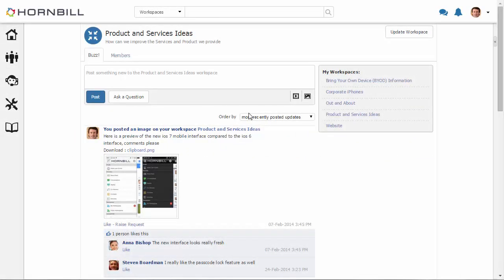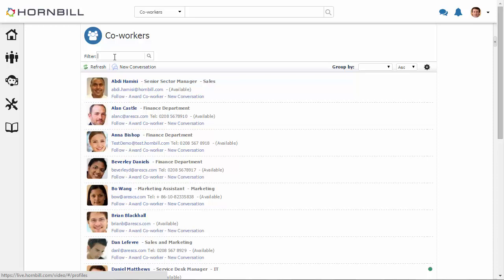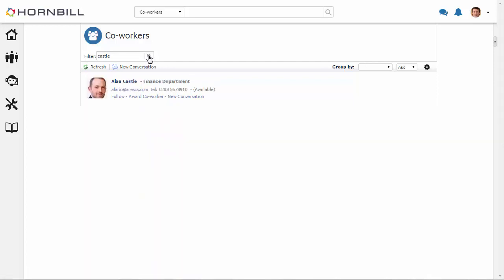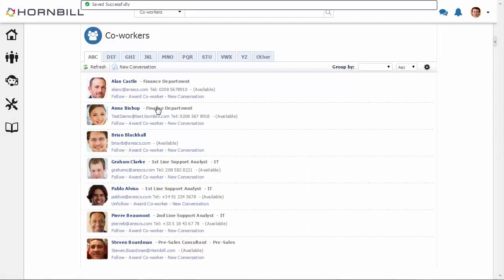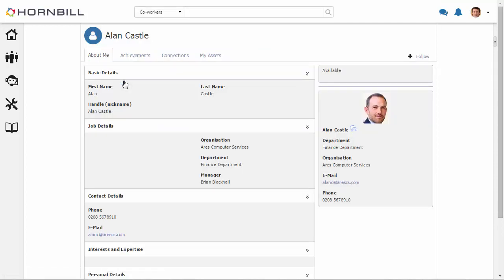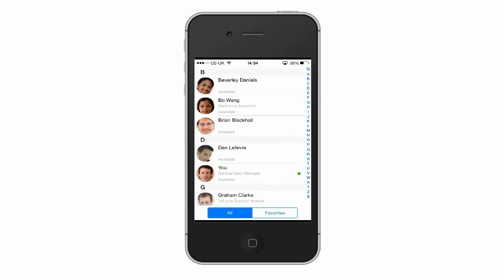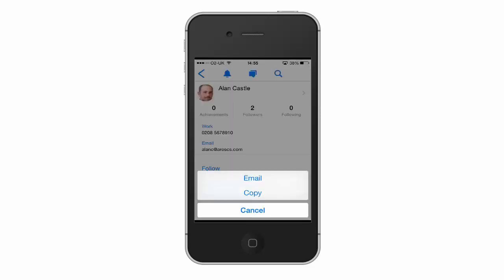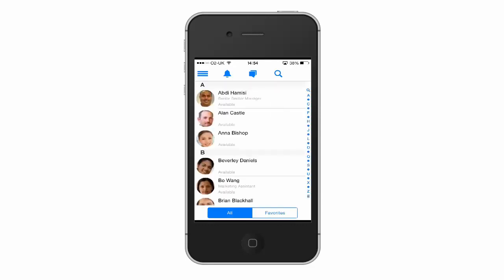Hornbill Co-workers – Feature Friday Blog, Hornbill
The Co-worker list is a shared company directory of all of the users in Hornbill.   This gives any user easy access to information such as email addresses, phone numbers, or the ability to start an instant conversation with someone they work with.

From the co-worker list you can view an individual’s profile which can include anything from the department they work in, their job title, or even their interests and qualifications.

You can also find the details of your co-workers on the Hornbill Mobile.  While you are out and about, quickly email or phone directly from a co-worker’s profile and never worry about having to manage and keep your contacts on your phone up to date.